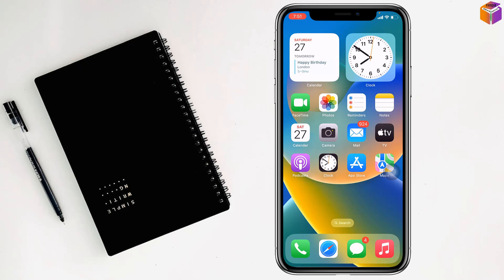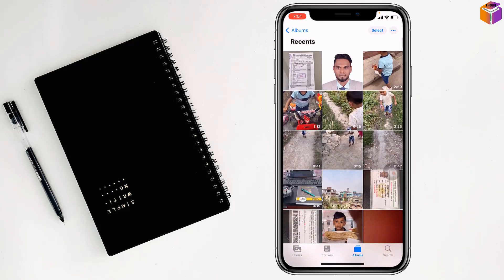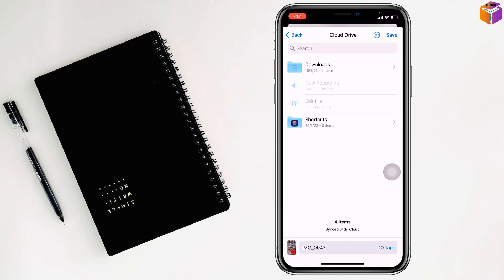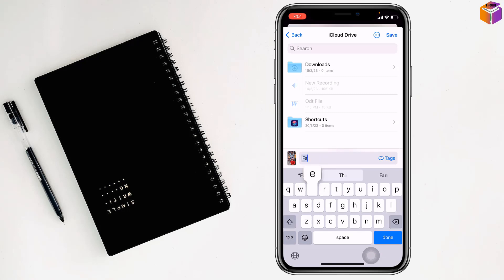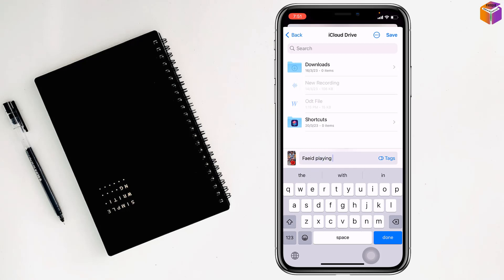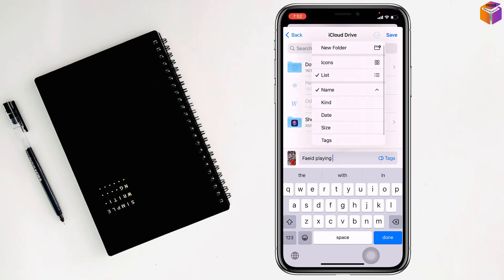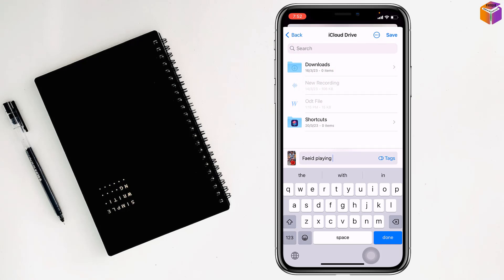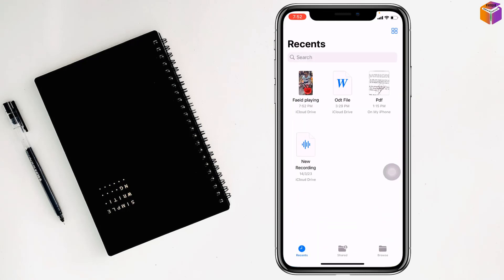how to rename video on iPhone 2023 | F HOQUE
Hello Friends,
In this video you will find that how to rename video on iPhone or iPad.

From
F HOQUE.